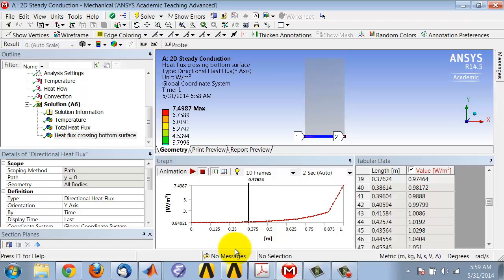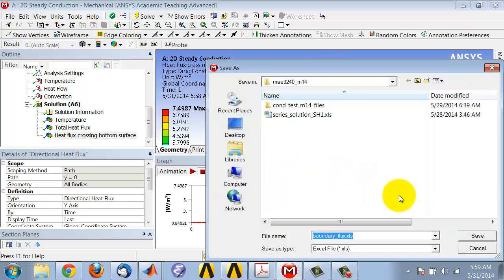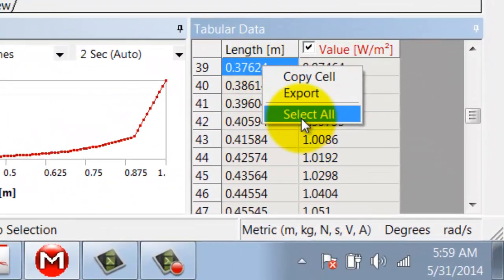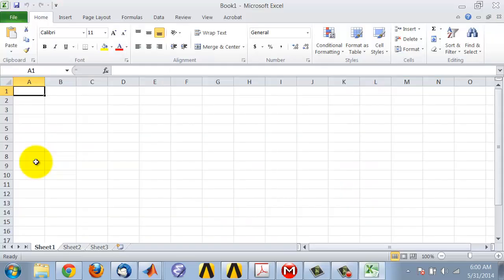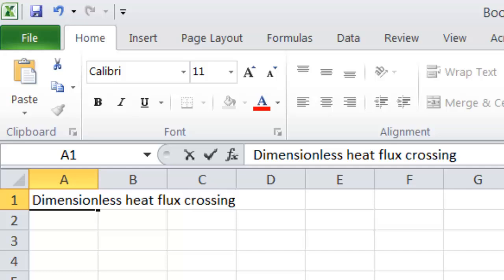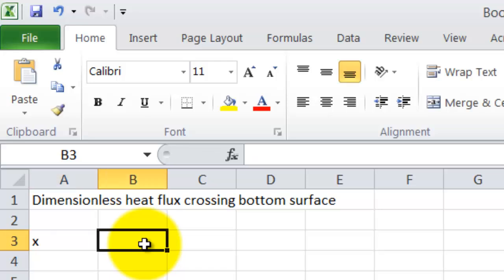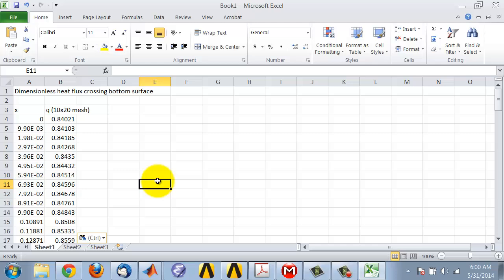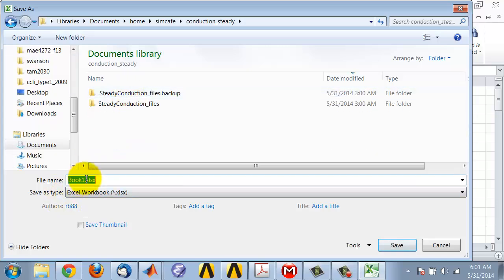SimCafe: 2D Steady Conduction in ANSYS, Export to Excel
This video is from the 2d, steady conduction tutorial at simcafe.org